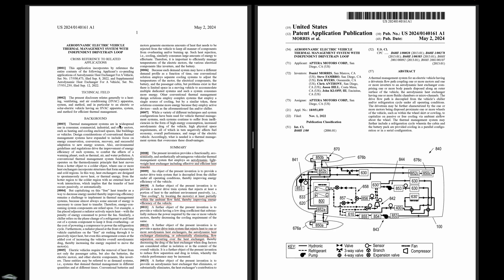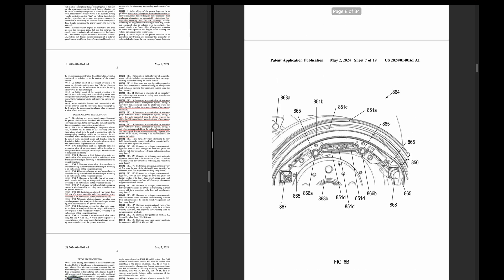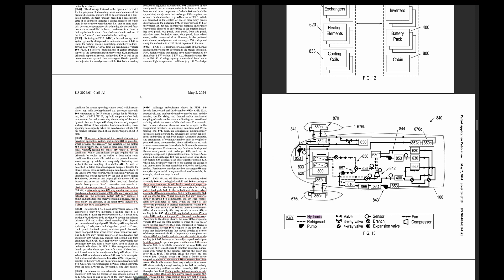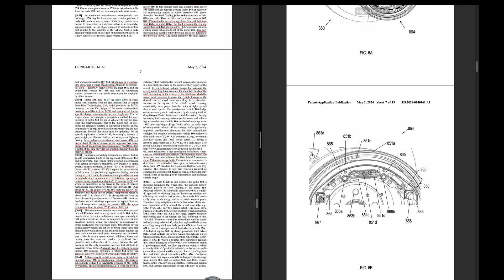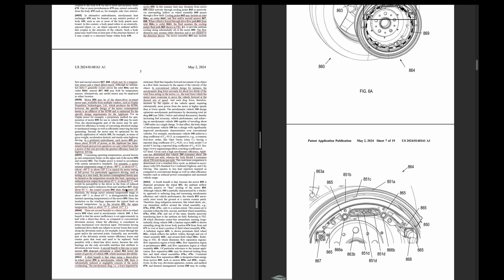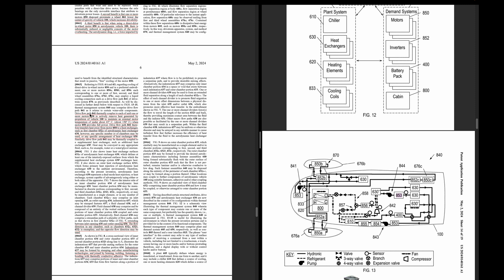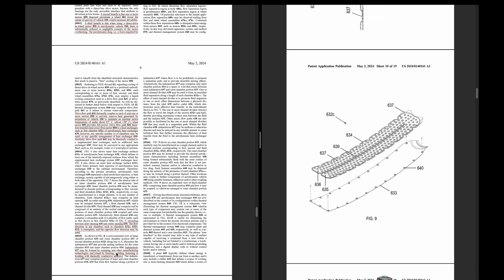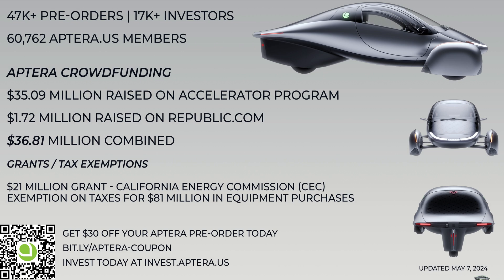Aptera Aerodynamic Thermal Management System With Independent Drivetrain Loop | Patent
AERODYNAMIC ELECTRIC VEHICLE THERMAL MANAGEMENT SYSTEM WITH INDEPENDENT DRIVETRAIN LOOP
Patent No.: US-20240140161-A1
Date of Patent: May 2, 2024